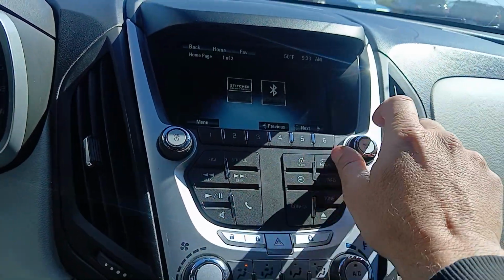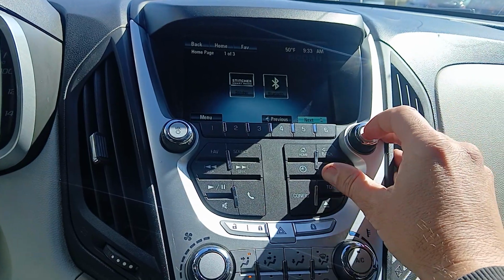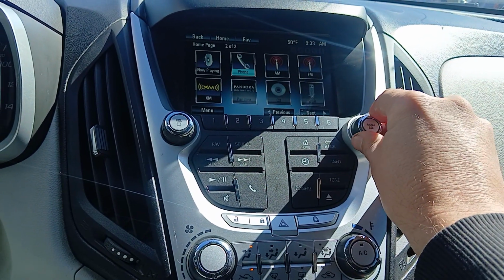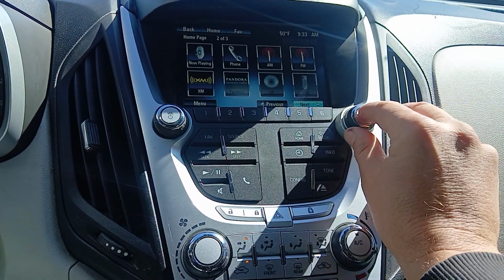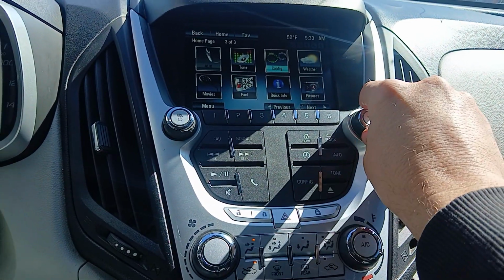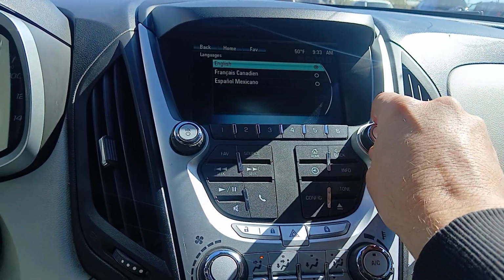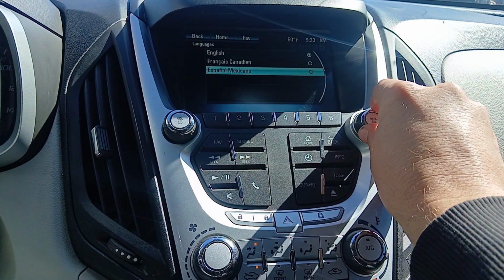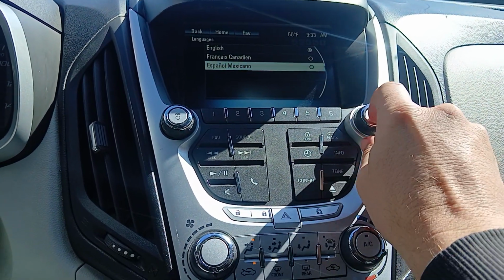How to Change Language (English, Spanish, French) in a Chevy Equinox (2010–2017) 🌐 Easy Guide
Want to change the display language in your Chevy Equinox? In this quick and easy tutorial, I’ll show you exactly how to switch between English, Spanish, and French on your vehicle’s display system.

This guide works for all Chevy Equinox model years 2010–2017, including:
2010 Chevy Equinox
2011 Chevy Equinox
2012 Chevy Equinox
2013 Chevy Equinox
2014 Chevy Equinox
2015 Chevy Equinox
2016 Chevy Equinox
2017 Chevy Equinox

Perfect for new owners, multilingual drivers, or anyone wanting to customize their vehicle’s settings.

🌐 Tip: Language settings are usually found under “Settings” or “System” in the display menu.
⚠️ Changing the language may also affect voice commands and system prompts.